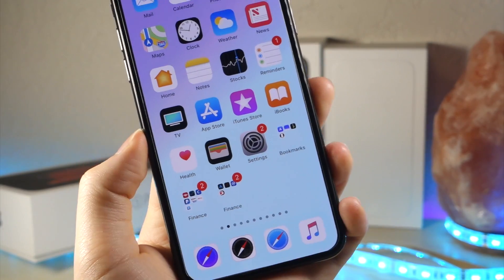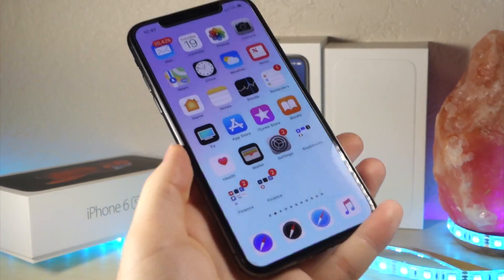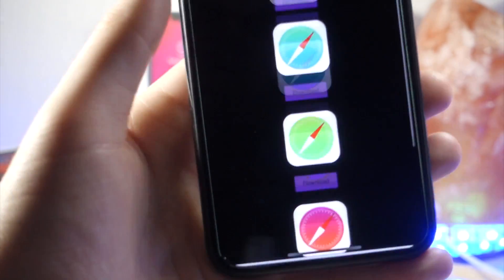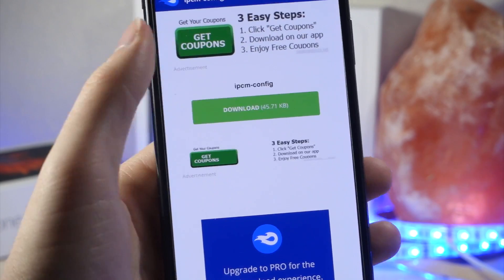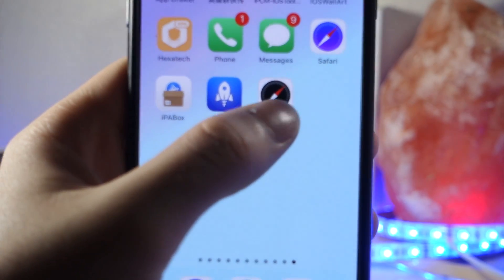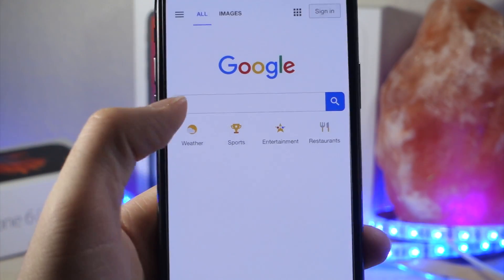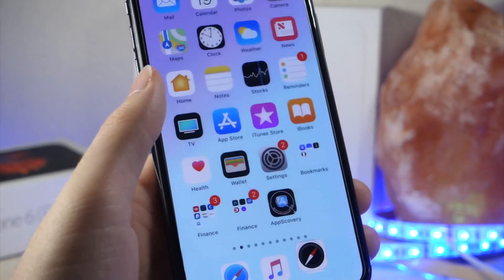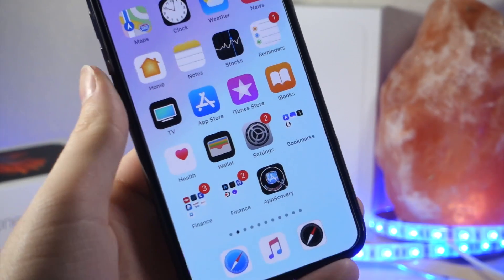CHANGE THE COLOR OF SAFARI WITH THIS TRICK / NO JAILBREAK / COOL WAY TO CUSTOMIZE ANY IPHONE